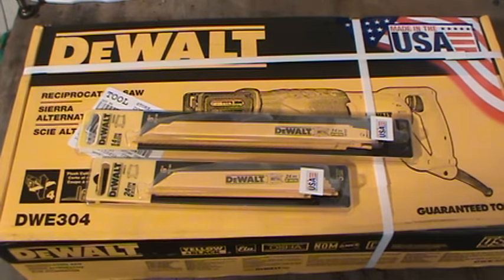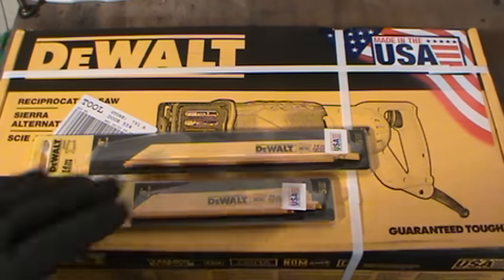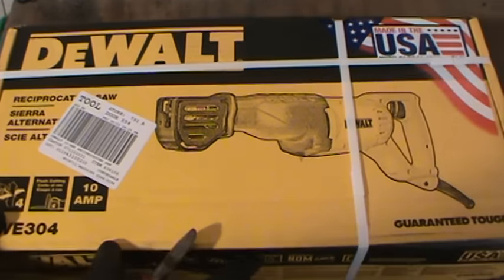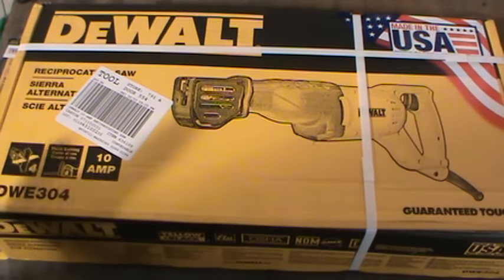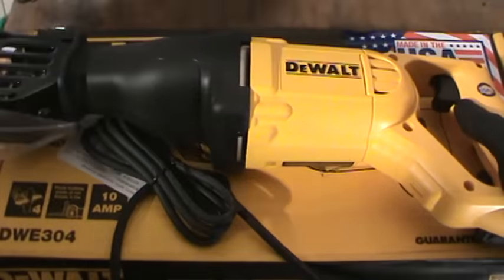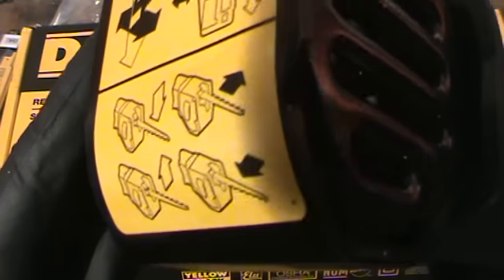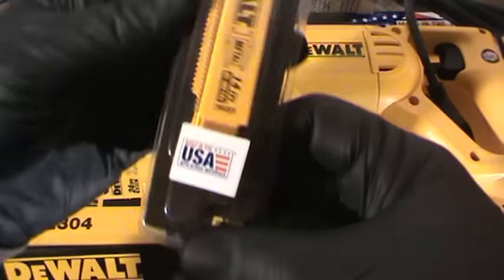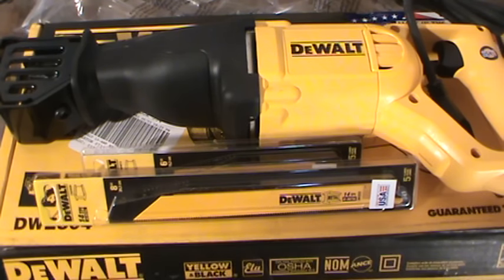Made In The USA (Well, Kind Of)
I see this everyday. I guess I just want to make sure it is quality.